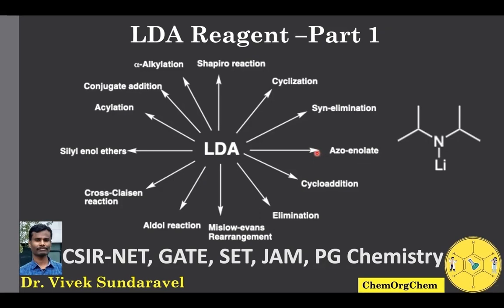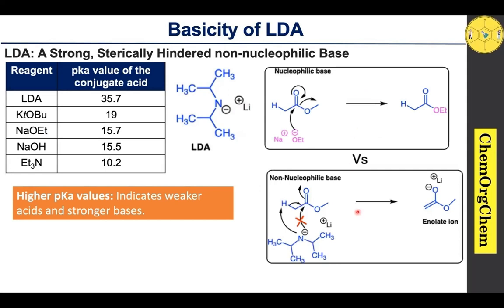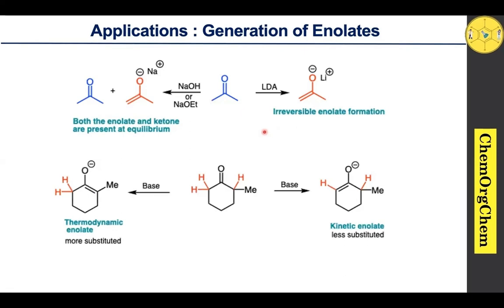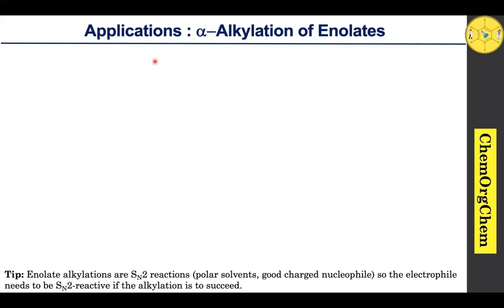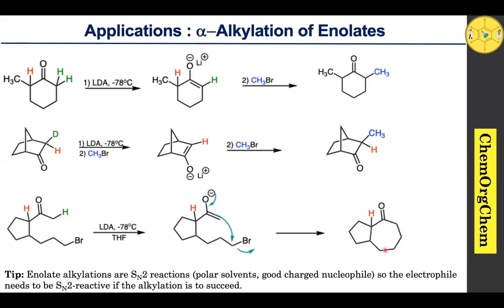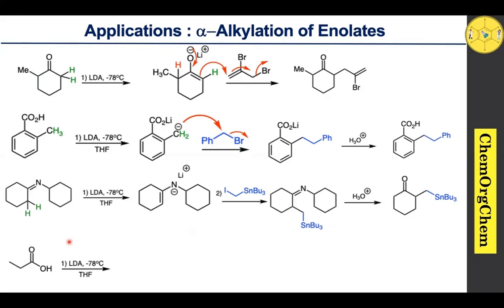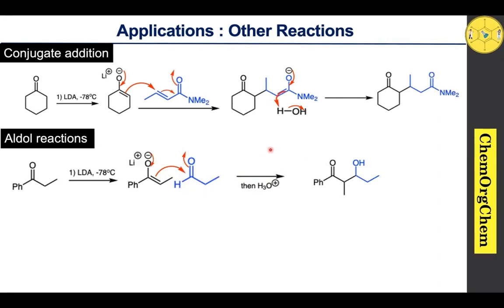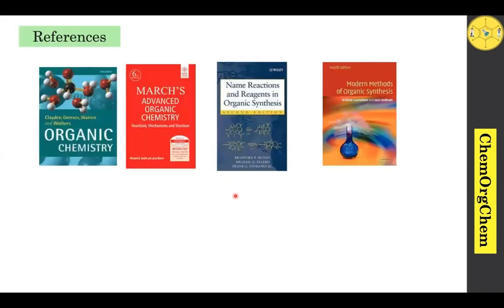Lithium Di-isopropyl Amide (LDA) Preparation and Applications Part-I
"Unveiling the Magic: Lithium Di-isopropyl Amide (LDA) in Organic Synthesis"

Description: 🧪✨ Join me in this comprehensive guide where we explore the preparation and incredible applications of Lithium Di-isopropyl Amide (LDA) in organic synthesis! 🌐🔍 Whether you're a student, researcher, or chemistry enthusiast, this video is your ticket to understanding the nuances of LDA, a powerful reagent that unlocks a world of synthetic possibilities. 🚀💡 Enhance your knowledge, refine your skills, and witness the transformative role of LDA in crafting complex molecules. Don't miss out on this educational journey that promises to demystify LDA and elevate your organic chemistry game! 📚👩‍🔬👨‍🔬